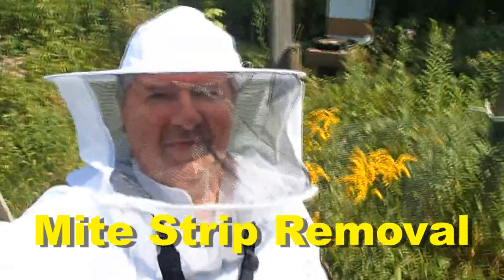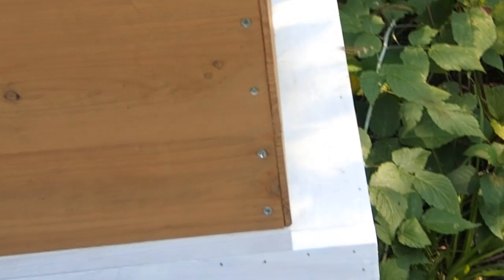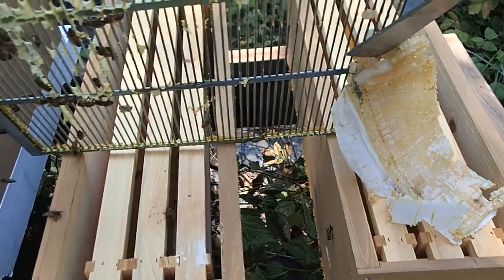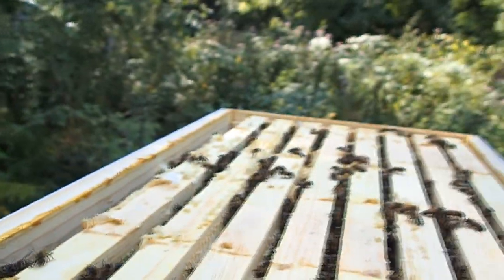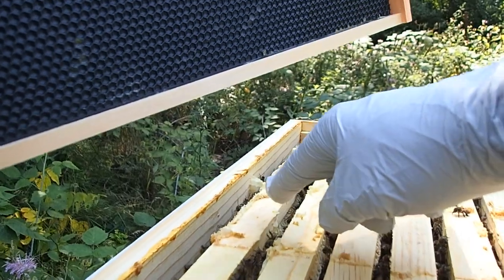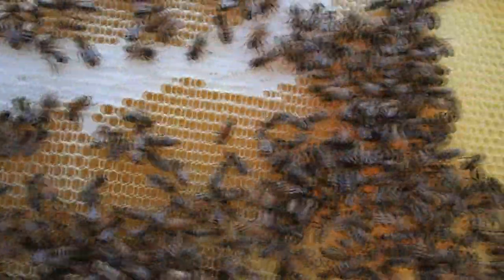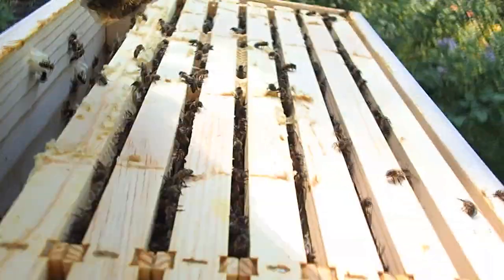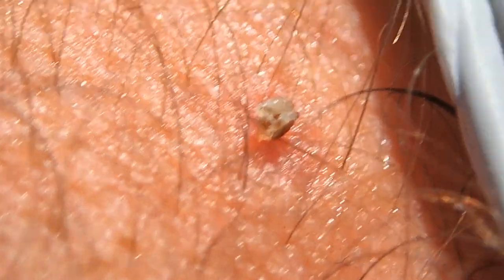Mite Away Quick Strip Removal & Bee Stings My Wrist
After treating my hive with Mite Away Quick Strips, it was time to remove them and conduct a quick inspection of the hive. However, using cheap nitrile gloves was not a smart move on my part, and one of the bees let me know it, embedding it's stinger in my wrist.